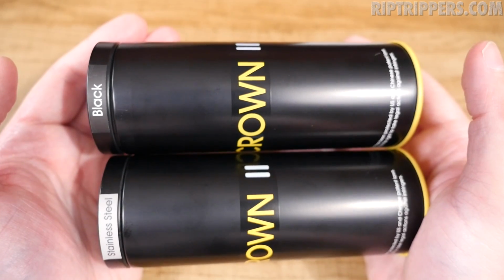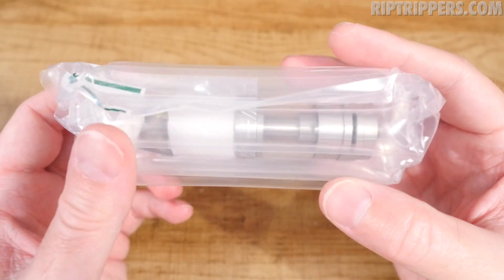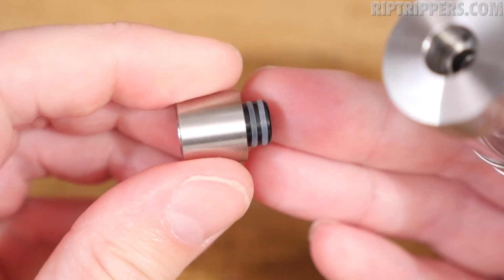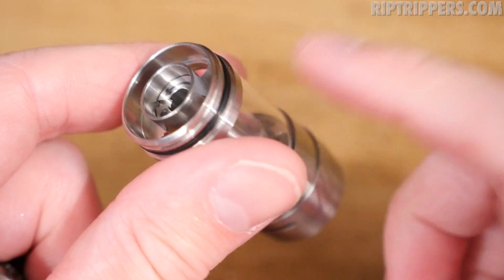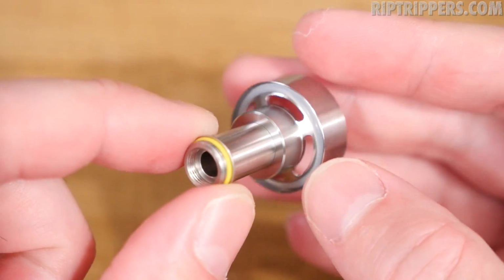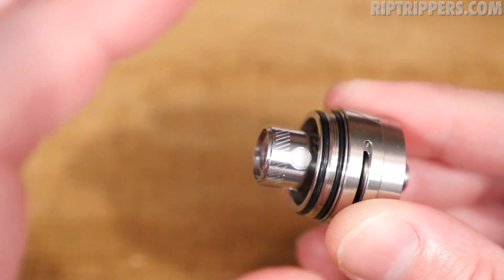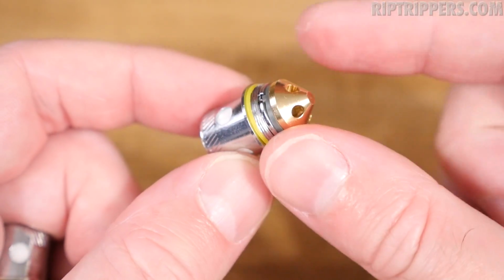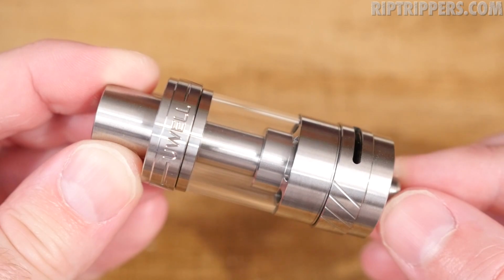The Uwell Crown 2/FAIL!!